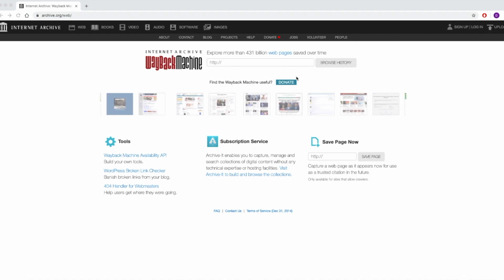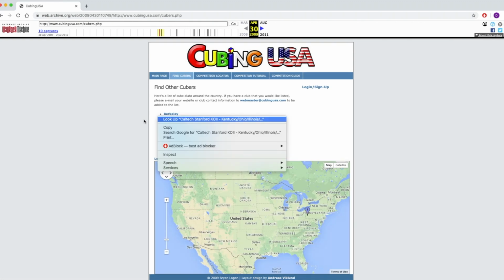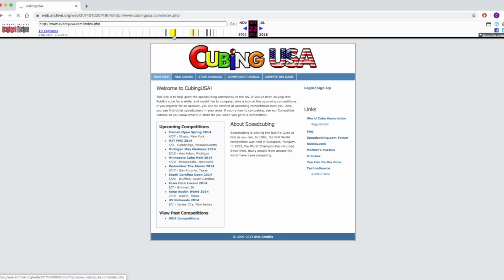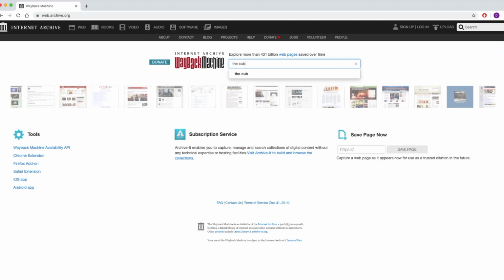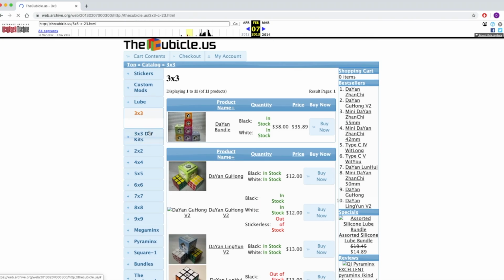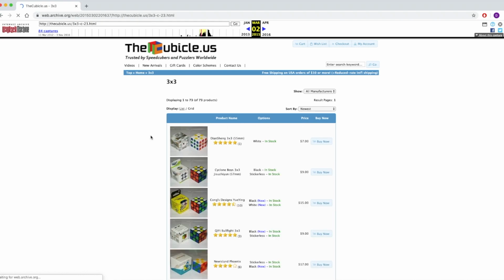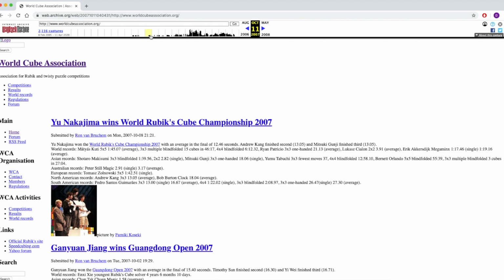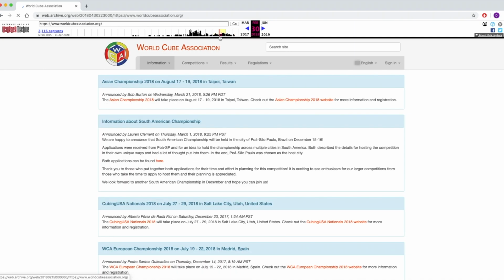Visiting Old World Cube Association Website and More!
In this video I visited older editions of modern websites. I checked what CubingUSA, The Cubicle, and World Cube Association websites used to look like in the past! Hope you enjoyed!